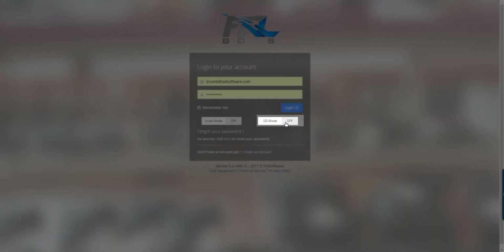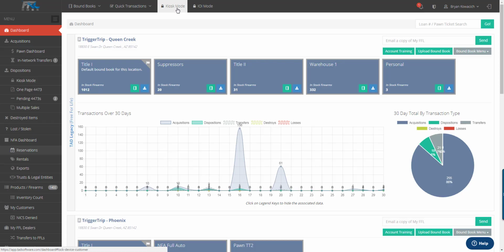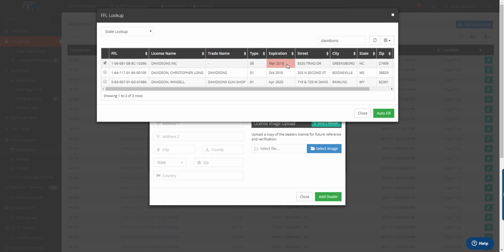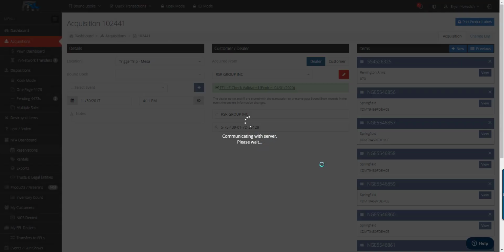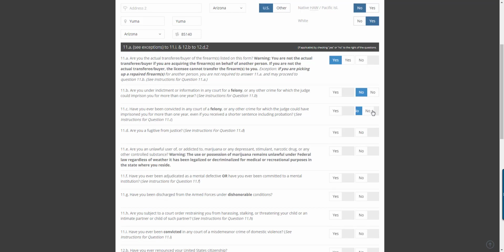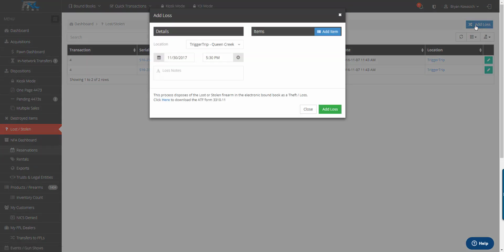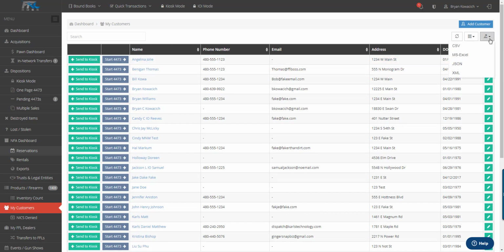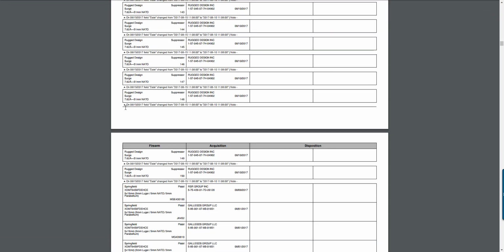Full FFL Boss Demo v5.4.1049.15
We have created another full walkthrough of FFL Boss because of the massive number of features we have added to our software since the last demo was created.

Apple App Store: